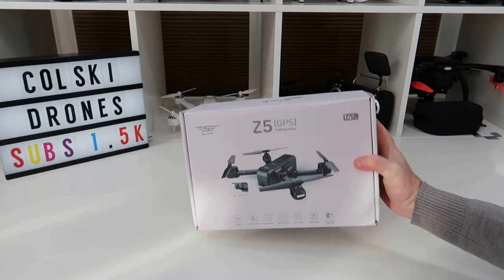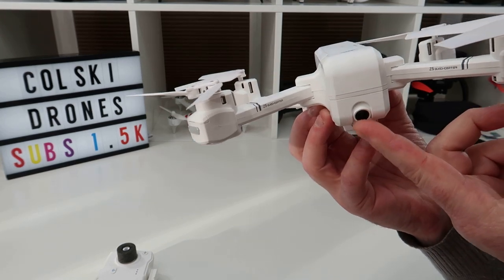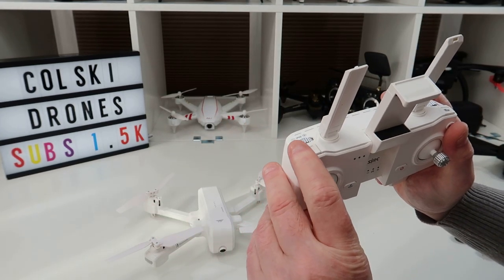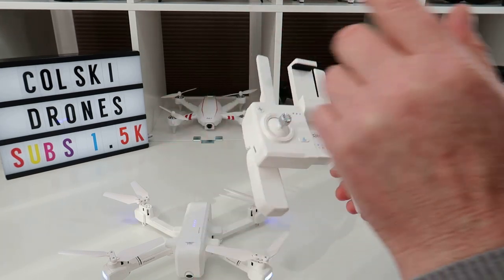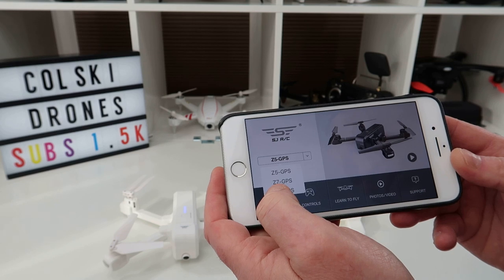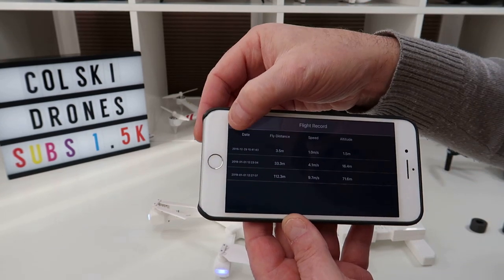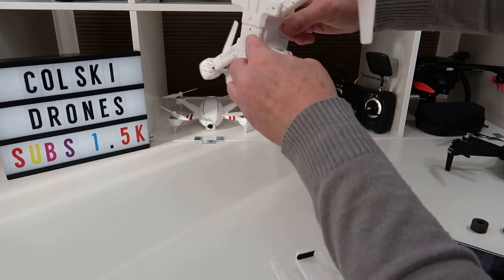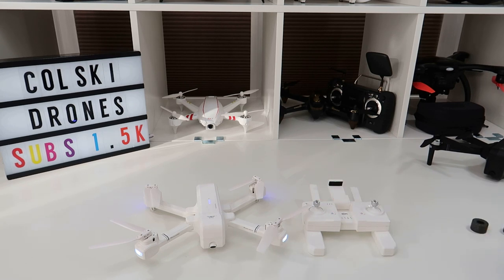SJRC Z5 5G WIFI 1080P INITIAL OVERVIEW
My review of the SJRC Z5

full specs below:

SJRC Z5 5G Wifi FPV With 1080P Camera Double GPS Dynamic Follow RC Drone Quadcopter

Specification:
Item name: SJRC Z5 RC drone
Controller frequency: 2.4Ghz
Camera: 90° adjustable angle by remote controller
Video resolution: 1920 * 1080P
Photo resolution: 1920 * 1080P
Frame rate: 25fps
Motor: 1020 brushed motor
Drone battery: 7.4V 1200mAh
Flight time: About 14 mins
Charging time: About 90 mins
Controller battery: 3.7V 300mAh
Control distance: 600m (Free interference and no occlusion)
Wifi image transmission distance(Free interference and no occlusion):
720P :100-150m
1080P-2.4G:120-150M
1080P-5G:300-400M
GPS/GLONASS double mode: YES
GPS follow me distance: About 30m
Image follow me distance: About 3-10m
Hand gesture shooting/video reconization:1-3m
Storage: Support TF card (not included)
Color: Black/White (option)
Quadcopter size: 300 * 290 * 65mm (unfolded)  145 * 100 * 65mm (folded)
Weight: About 242g

Features:
- GPS assisted flight: Provides you with accurate positioning details of your drone. Built in Return-to-Home (RTH) function for safer fly, the drone will automatically return to home precisely when its battery is low or the signal is weak when flying out of range, never worrying about losing the drone
- 720P 1080P Wifi FPV Camera: 90° Adjustable angle, captures high-quality video and aerial photos. You can enjoy the Real-Time Viewing right from your remote control. Ideal selfie done, catching every moment of your vacation from a birds-eye perspective.
- Follow Me Mode: The drone will automatically follows and captures you wherever you move. Keeping you in the frame at all times, easier to get complex shots, provides hands-free flying and selfie.
- Gesture photo/video: you will  break the old way of taking photo and find the fresh new thing by make gestures to record your beauty.(within the range of 1-3m)
- Orbit mode: Orbit mode let the drone fly in a circle around a set waypoint and make sure you will get panorama pictures and video.
- Track and recall the drone: Click on the GPS signal icon three times, open the map interface, the map shows the final distance of the aircraft, longitude and latitude position.
- User-defined Flight Plan: Open the drone APP, use flight plan at your fingertips, just draw a route on the screen, the copter will auto fly as per the given path.
- Simple control: Headless Mode, Altitude Hold and One Key Takeoff and Landing for easier operation, you will not have to worry about orientation and with the simple press of a button your drone will rise to a height or land, perfect for beginners.

Functions: 720P/1080P camera, Wifi FPV, App control flight, GPS auto return, follow me, altitude mode, user-defined flight plan, orbit mode, hand gesture shooting, Photo/video share, one key takeoff/landing

Package Included:
1 x RC Quadcopter
1 x Remote Controller
1 x 7.4V 1200mAh Batetry
1 x Charger
1 x User Manual